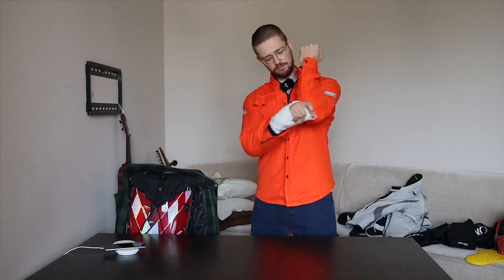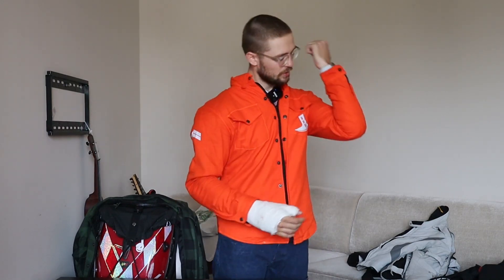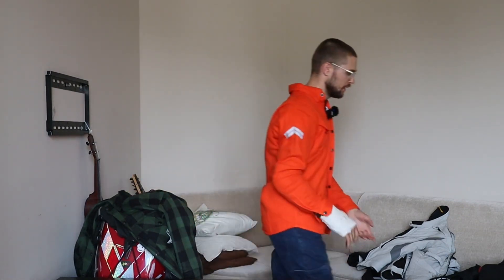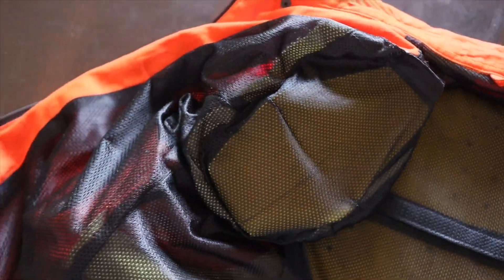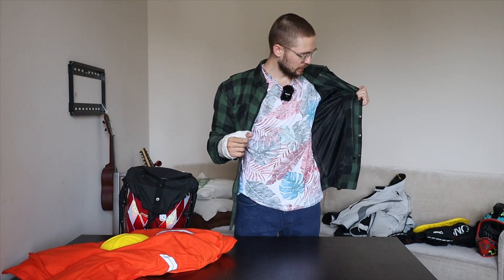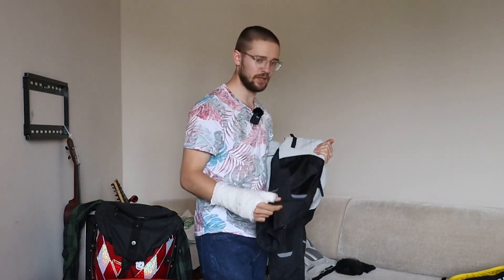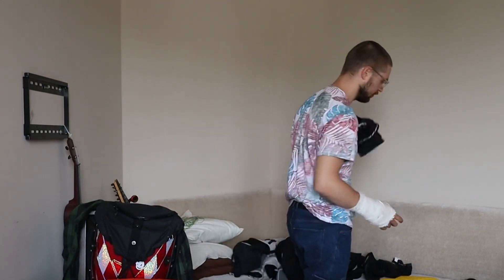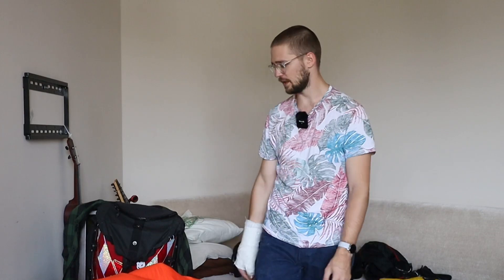PROTECTIVE SHIRT for PEV RIDERS